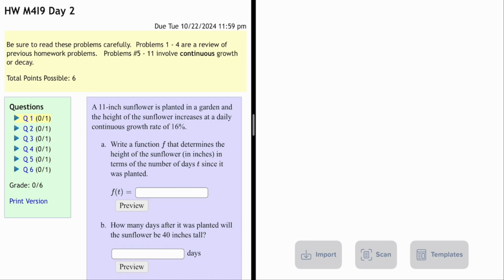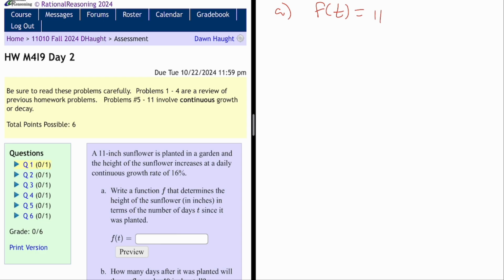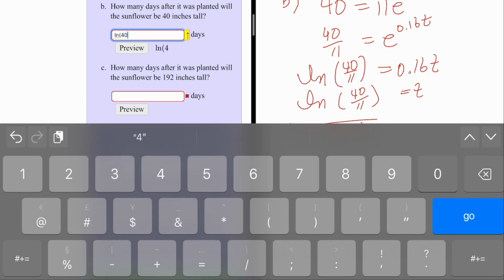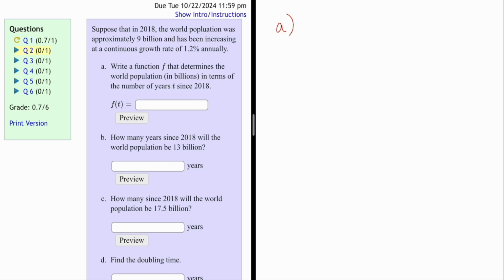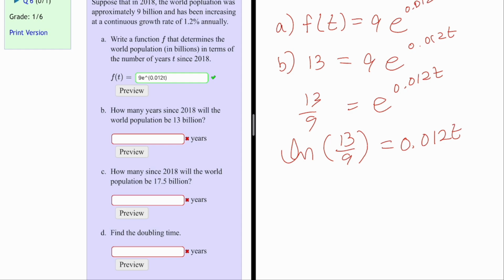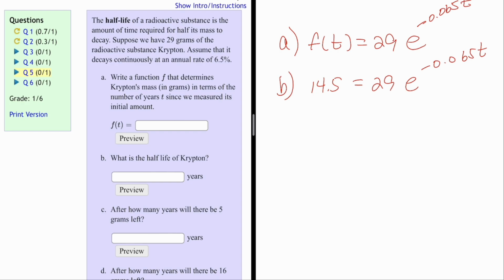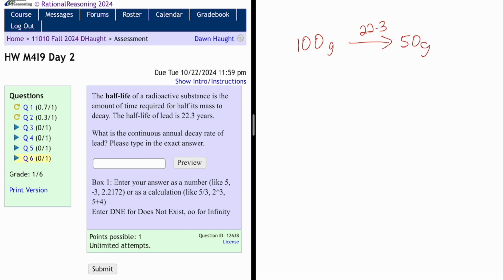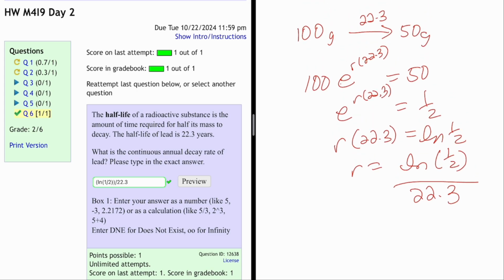HW 4.9 Day 2 Exponential Word Problems (Precalculus)